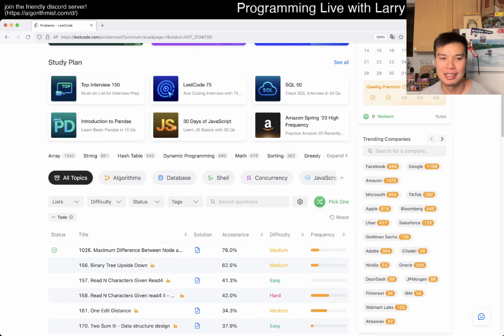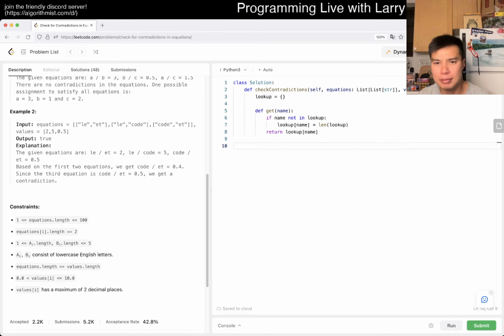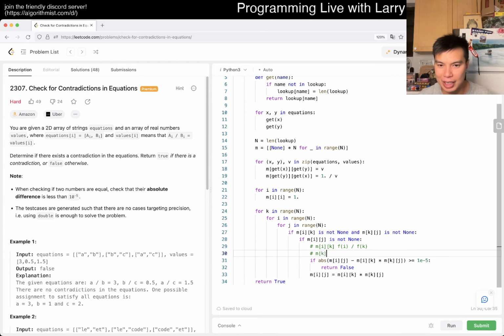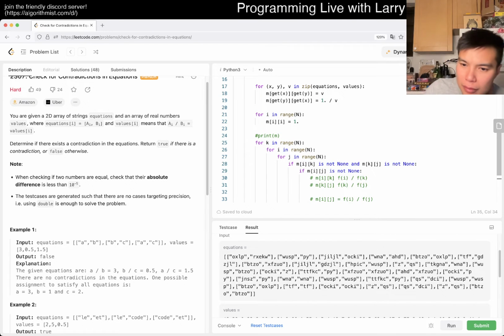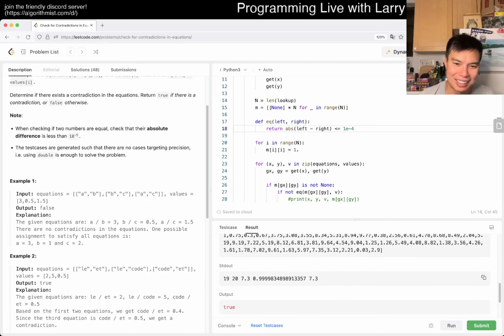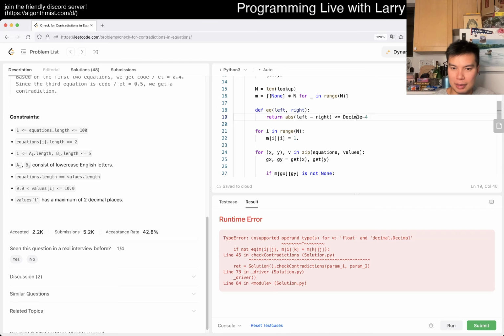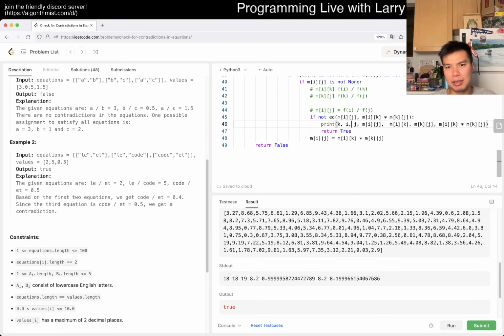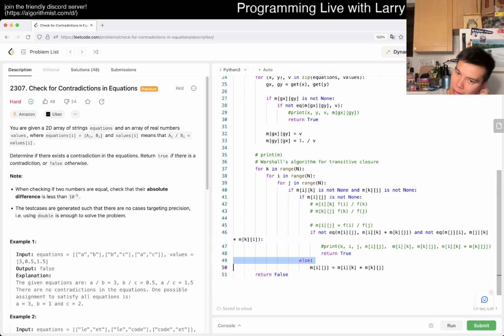2307. Check for Contradictions in Equations (Leetcode Hard)